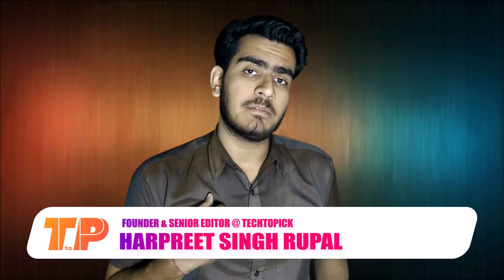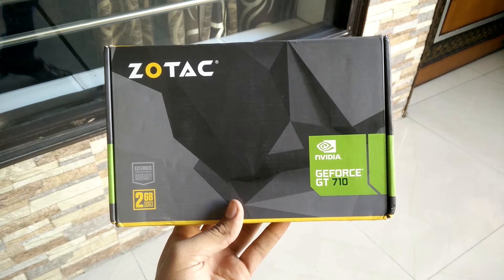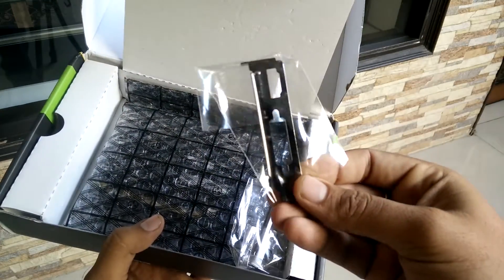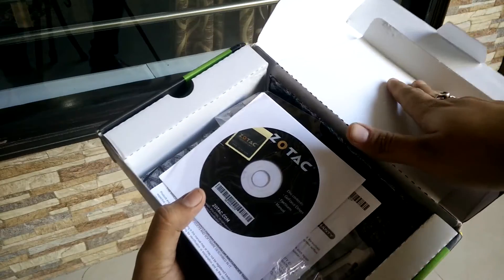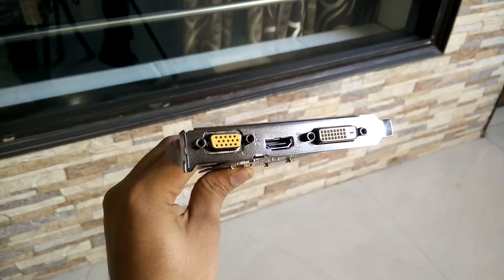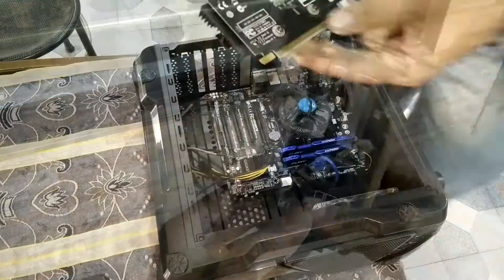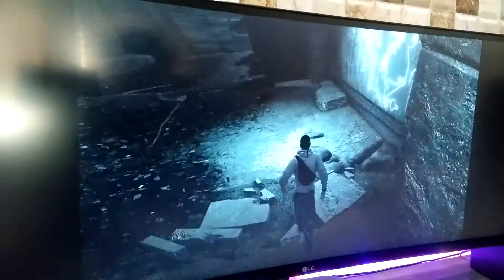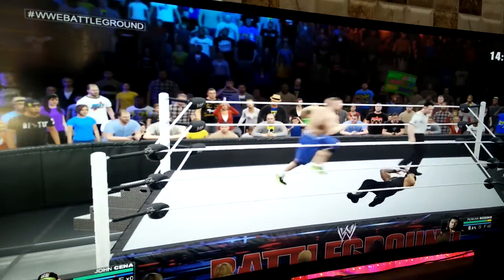Zotac Geforce GT 710 Video Card - 2GB DDR3 Graphic Memory | Unboxing & Review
Zotac Nvidia Geforce GT 710 Graphic Card Full In Depth Review + Unboxing. That Graphic Card has 2GB Memory + 3 Port One HDMI Port, VGA Port and DVI Port.
Package include CD for Nvidia Driver, Two Mounting Clips, Zotac Stiker, Warranty Card and GPU Itself.

To Know more Please Watch this Video Carefully.

Help Our Channel via using these links to buy any product, So I can Do More giveaways and Other Interesting Stuff for you guys.